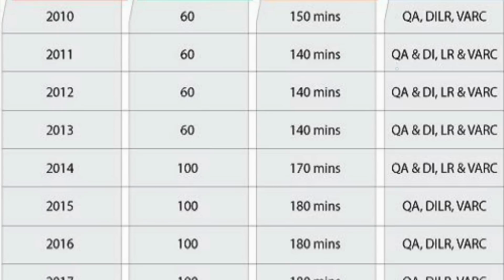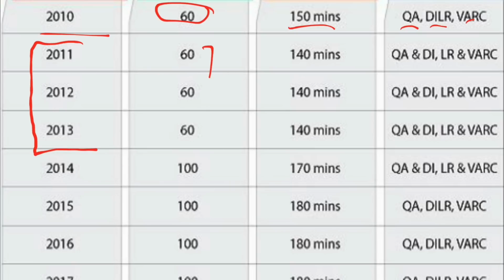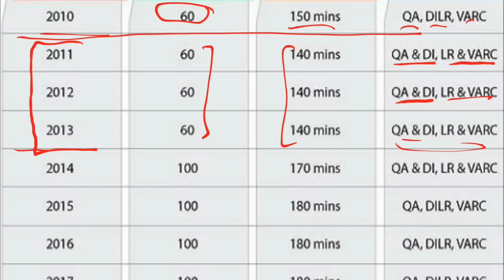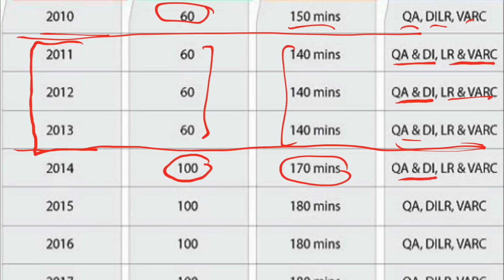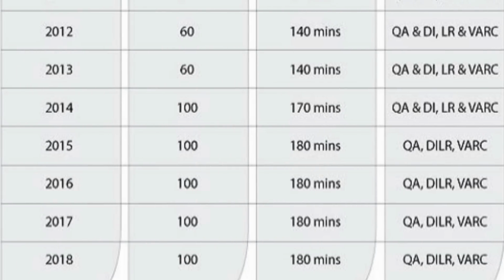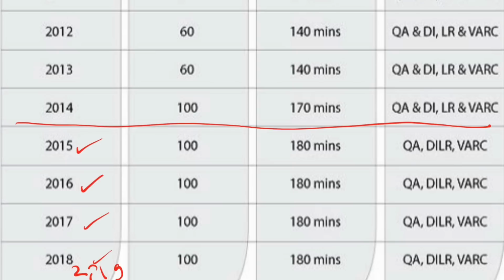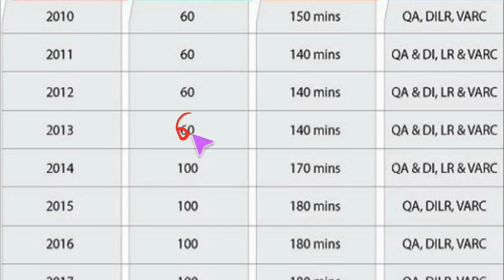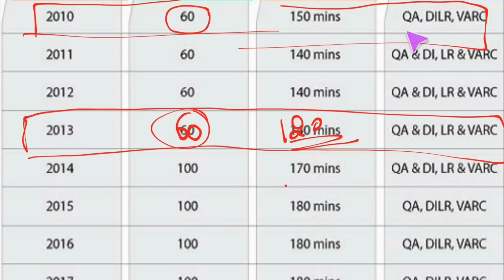Will CAT 2021 Pattern also change? or only for this year?